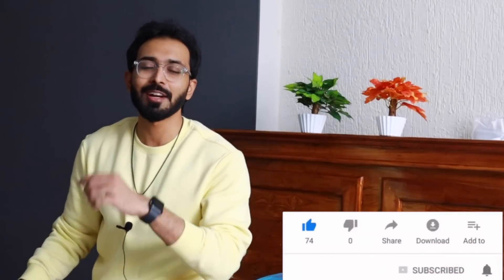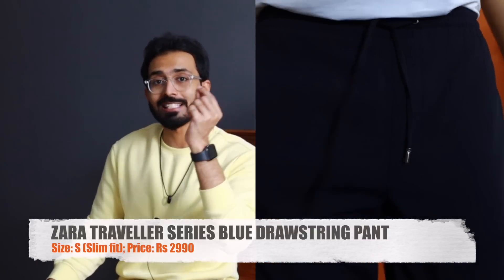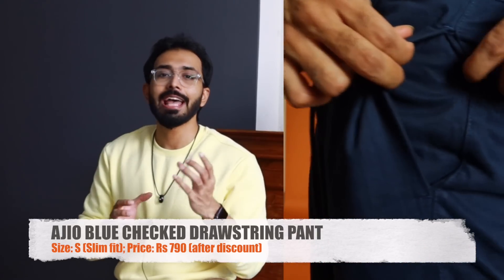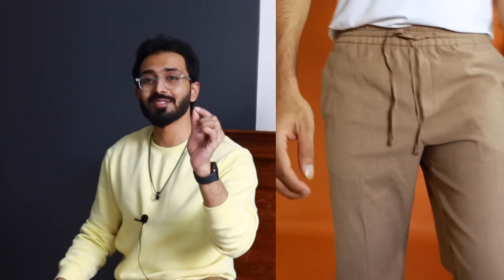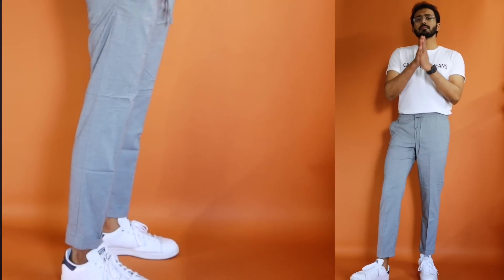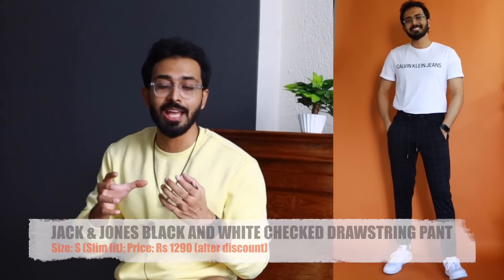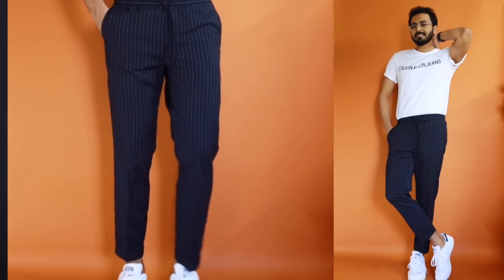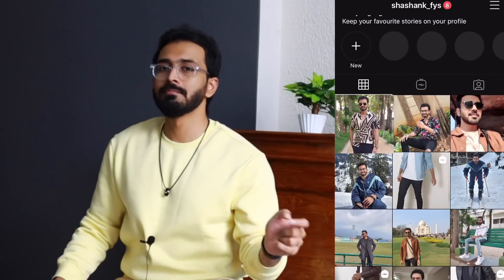*Best* Pants for men to buy in 2021| Drawstring Pants Haul India| H&M Joggers| Zara Joggers| Ajio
In this video you guys can see the best pants for men to buy in 2021 that includes h&m, zara joggers and ajio. this drawstring pants haul india 2021 includes the trending new arrivals from zara (zara traveller joggers), h&m joggers, jack and jones drawstring pants and ajio joggers. This is where the mens fashion is going forward and i absolutely love drawstring pants. You guys can see all the colors you can buy in the drawstring pants or jogger style pants.